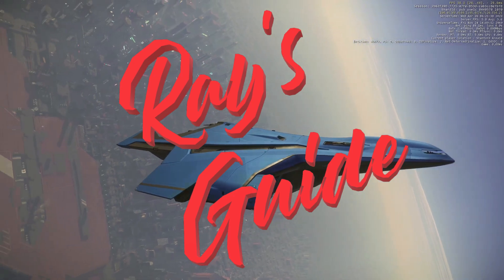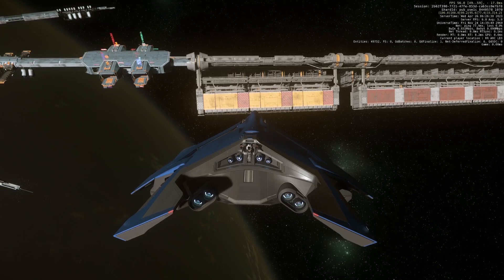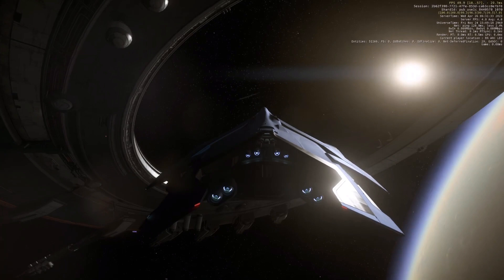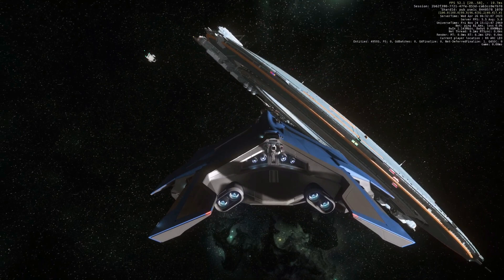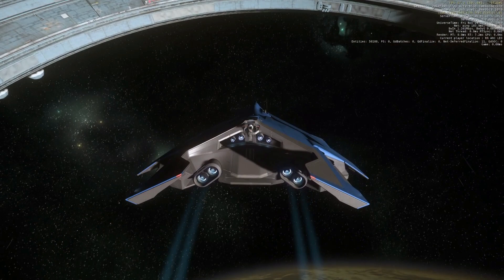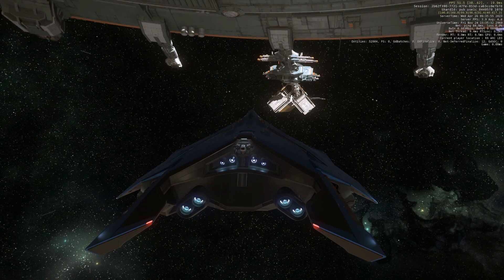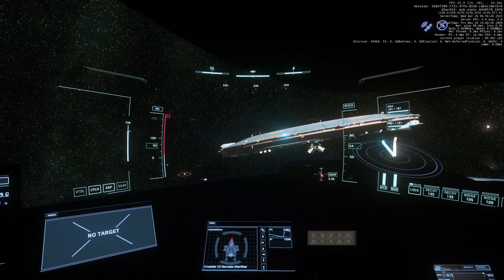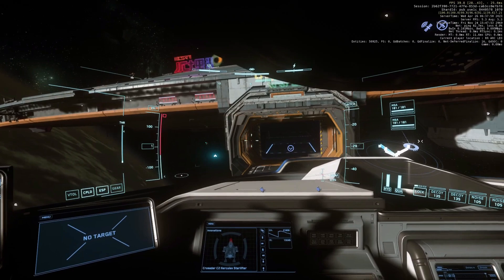Star Citizen: Examining Physics in the 'Verse, Decoupled Mode, and Hogfighting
I coined the term Hogfighting to mean ship combat intended to get away rather than win.  I decided to use the example that I used in a recent video to talk about how Star Citizen does and doesn't comply with real world physics and about something new players often don't understand, the IFCS decoupled mode.

0:00 Introduction
0:33 Realistic things
1:30 The IFCS
1:47 Decoupled Mode
2:47 Gravity and Orbits
3:39 The Really Unrealistic stuff
4:26 Specifically the Joust and Jam
6:56 No perfect Hog, or Dog Fighting Tactic
7:23 Giveaways

ANYBODY PRETENDING TO BE ME AND ASKING YOU TO CONTACT THEM ON TELEGRAM IS A SCAM. DO NOT RESPOND TO THEM.